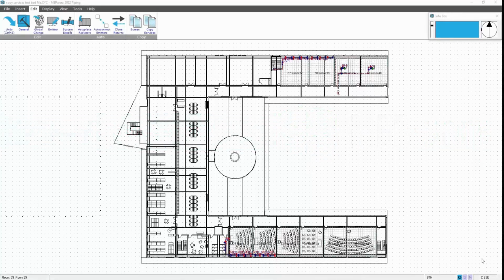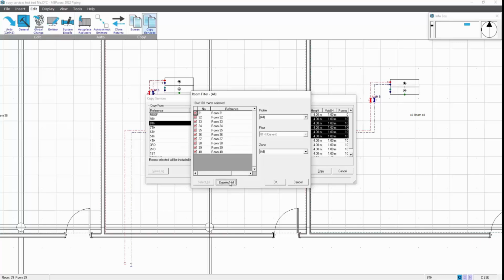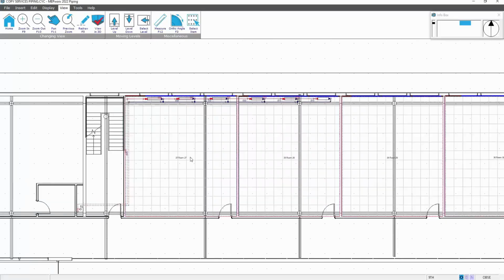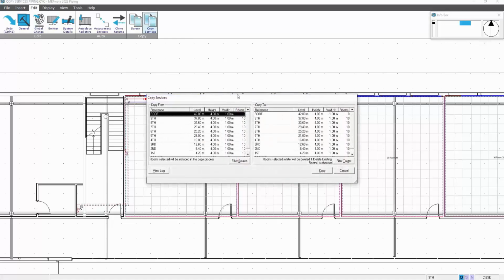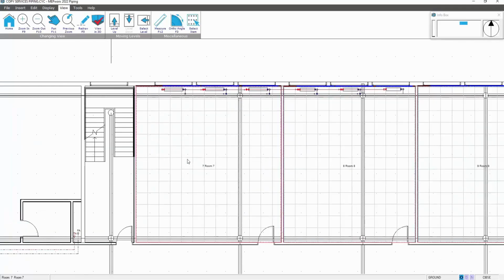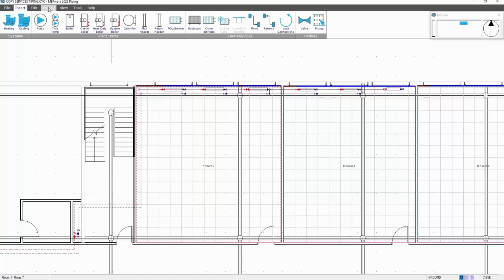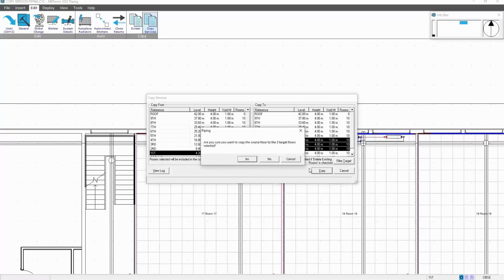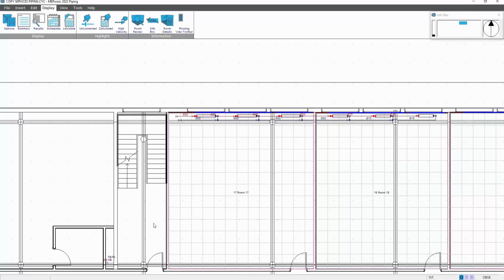COPYING SERVICES PIPING